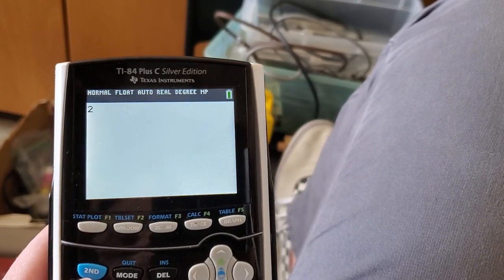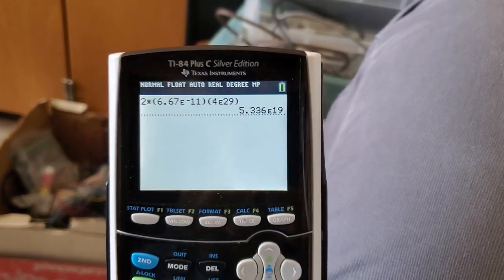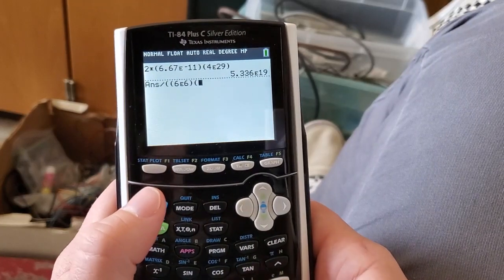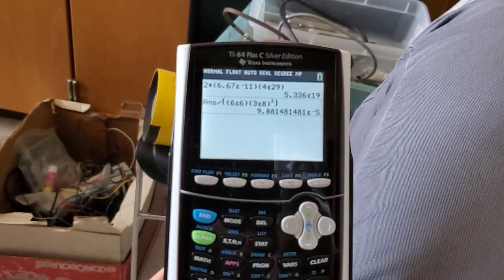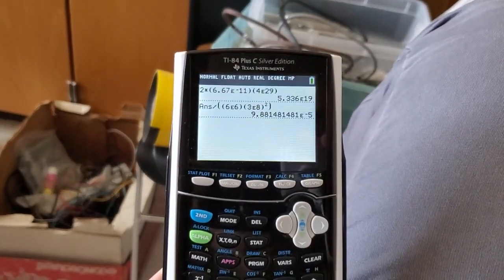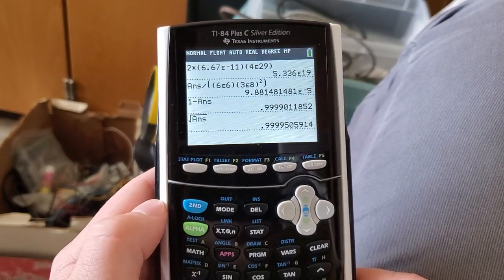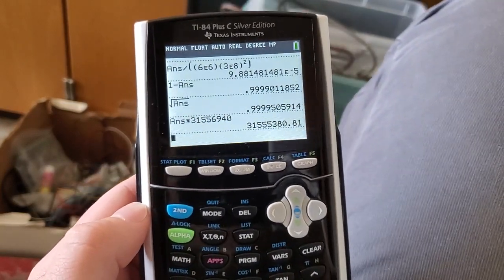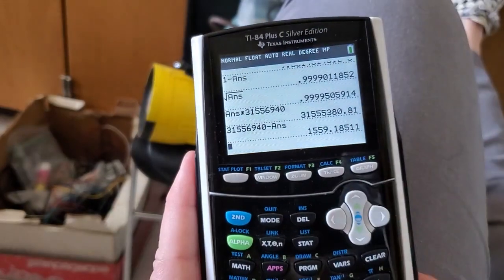Calculator without short cuts